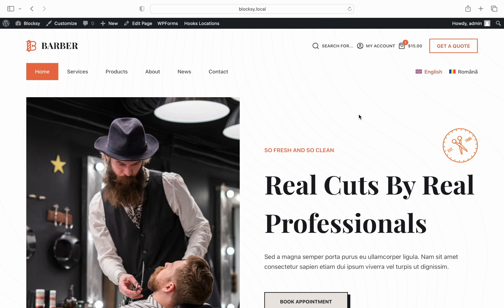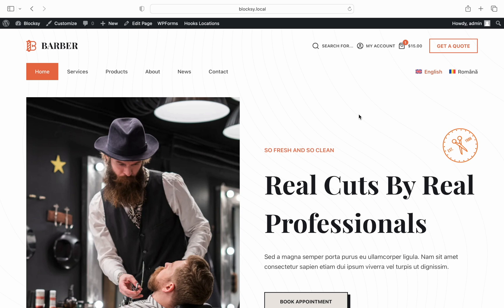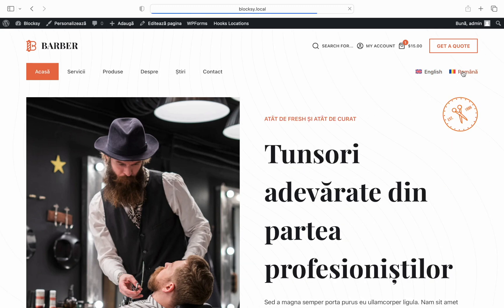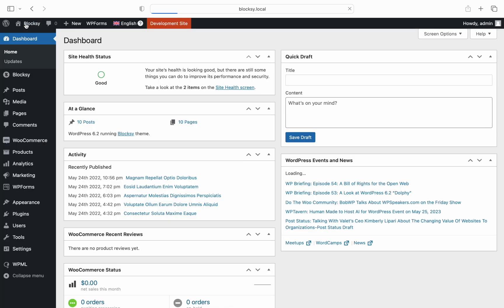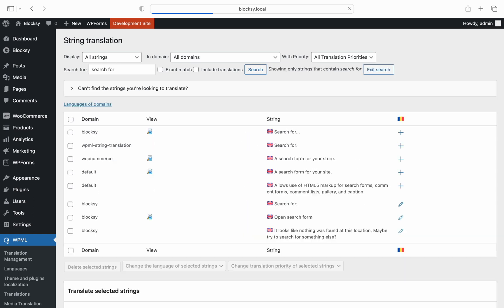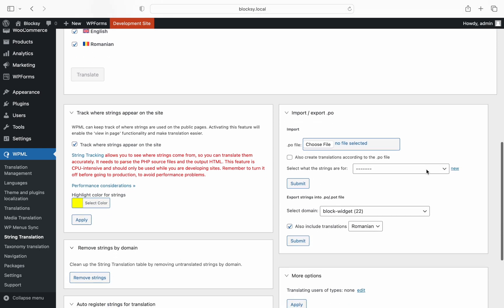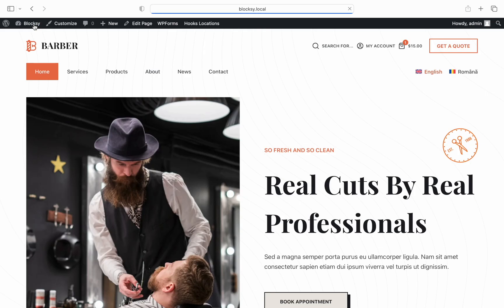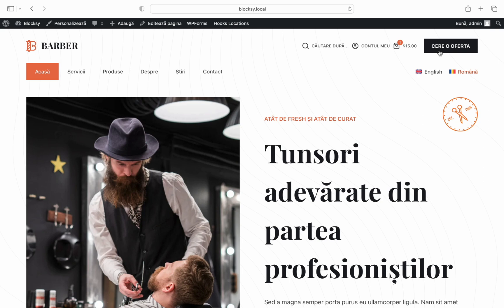Translating Content Strings | Advanced Tutorial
You might be wondering how to translate those element labels, those widgets and more, using your favourite translation software. We check this out right in this video!